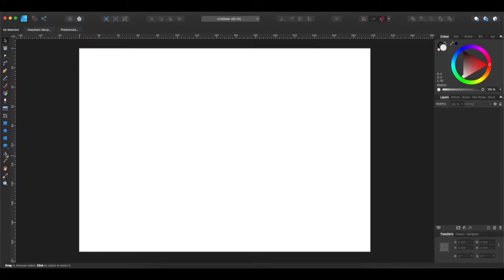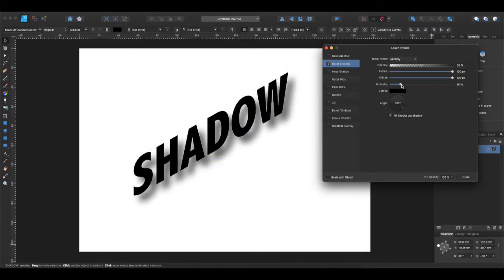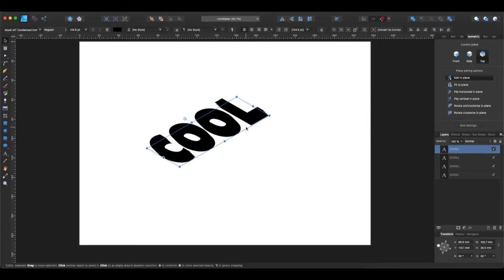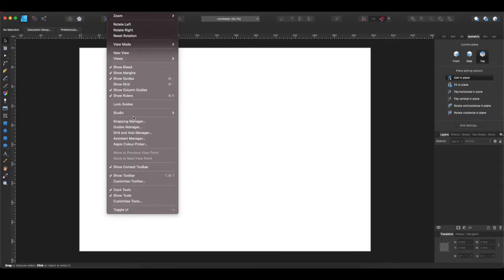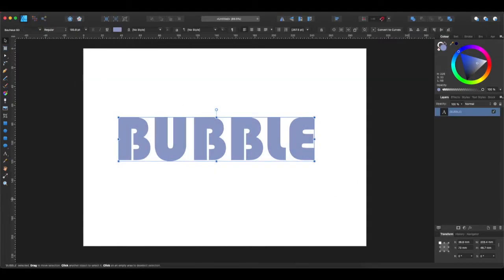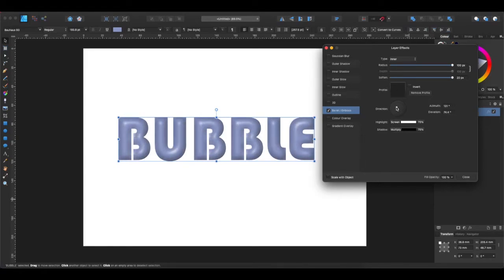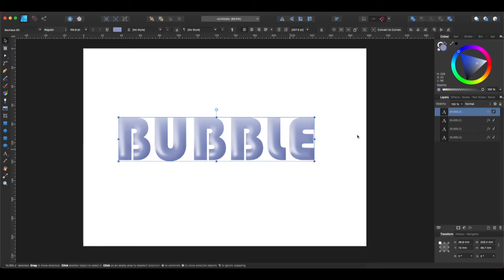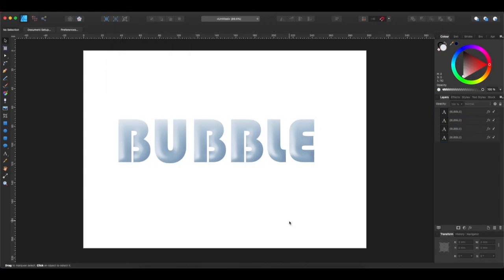3 Awesome But EASY Texts | Affinity Tutorial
These awesome but easy texts are extremely easy to master!